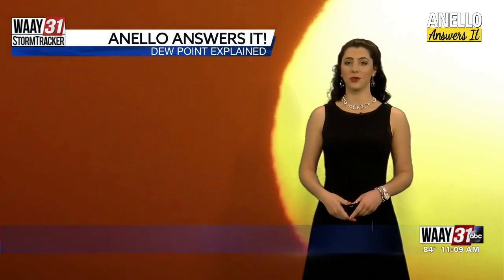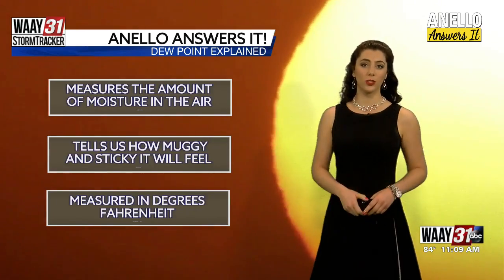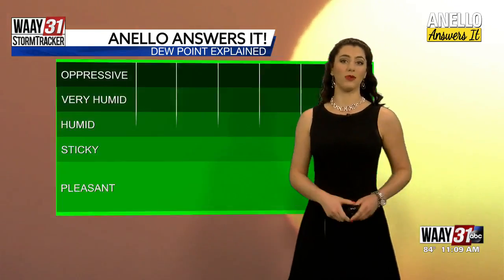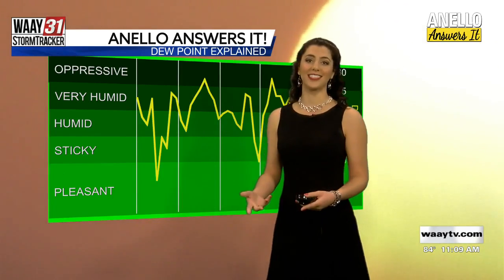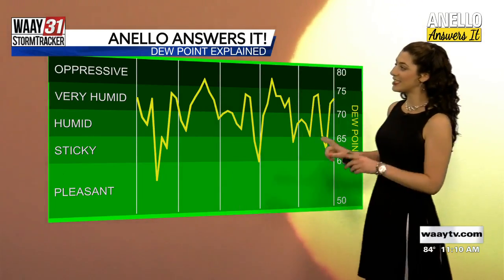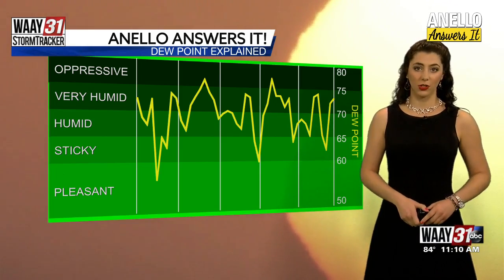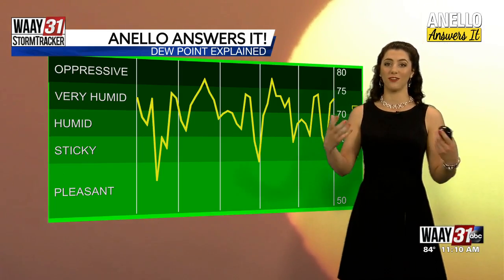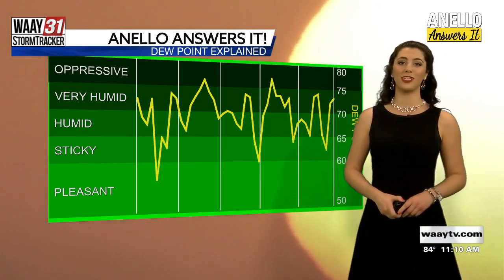Anello Answers It!